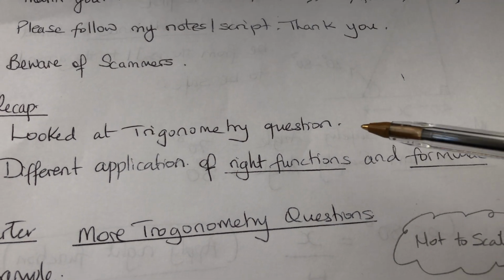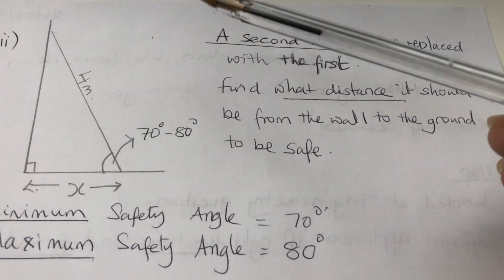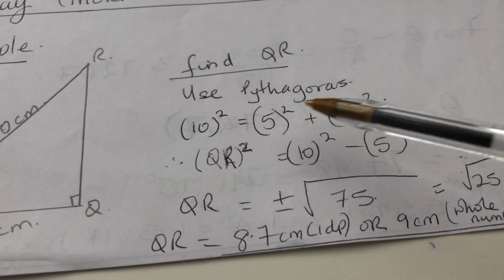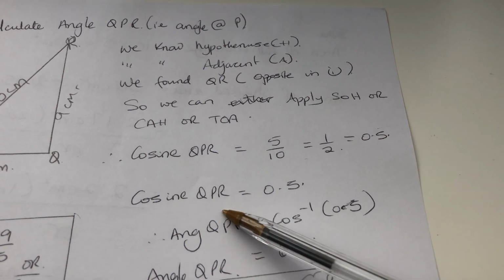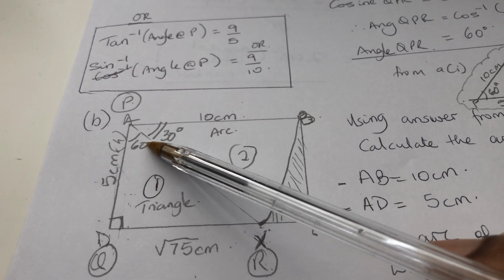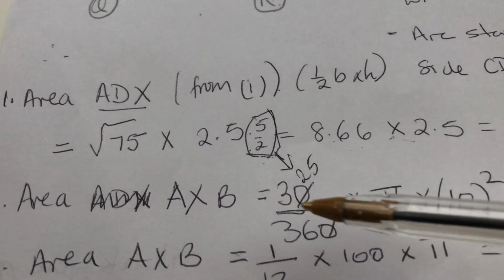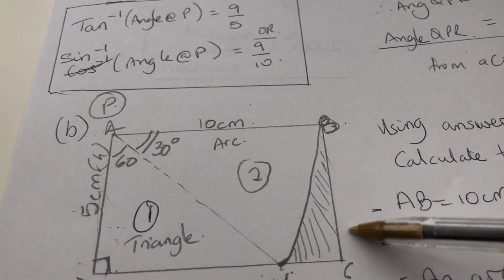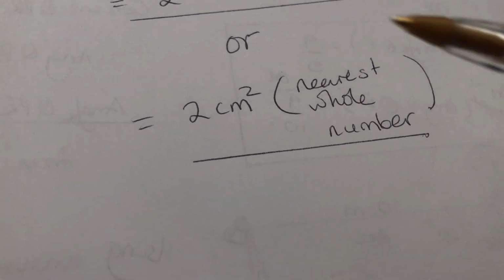GCSE MATHEMATICS - TRIGONOMETRY XIV.